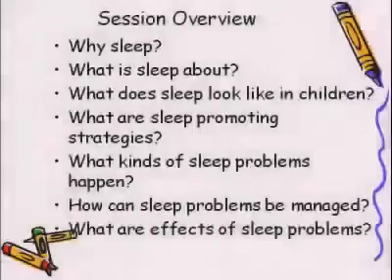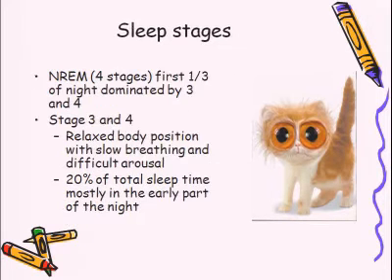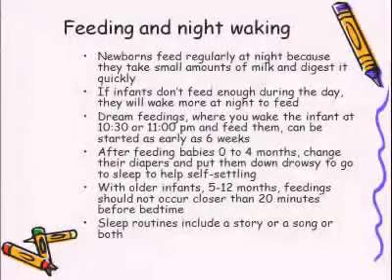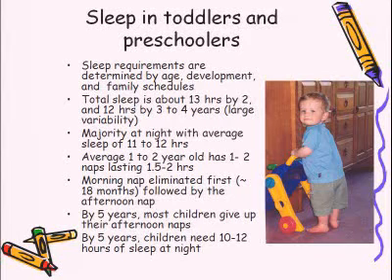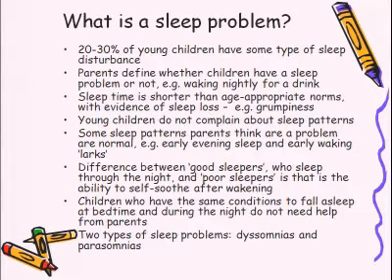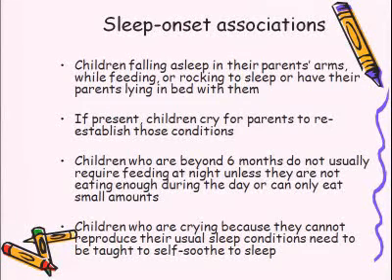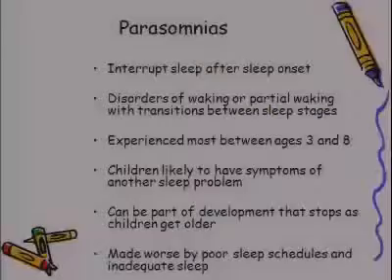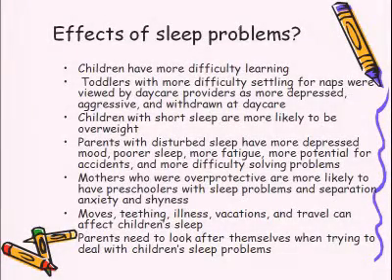Wendy Hall - When Lullabies Are Not Enough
The Library's Health Information Series is pleased to present a session on the topic of sleep and its effects on children's and parent's health. Dr. Wendy Hall , professor at UBC's School of Nursing and Associate Dean in the Faculty of Graduate Studies, will lead the discussion. Her presentation entitled "When Lullabies Are Not Enough: Reducing the Impact of Poor Sleep on Infants, Toddlers & Their Parents" will take place at the Terry Salman Branch Library of the Vancouver Public